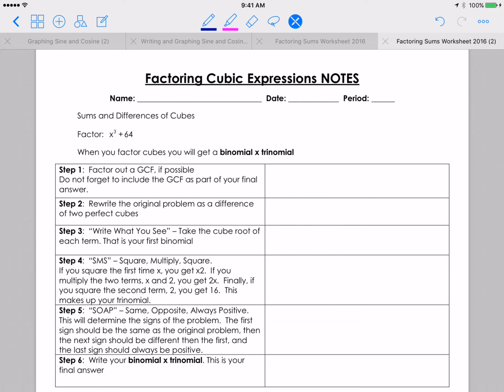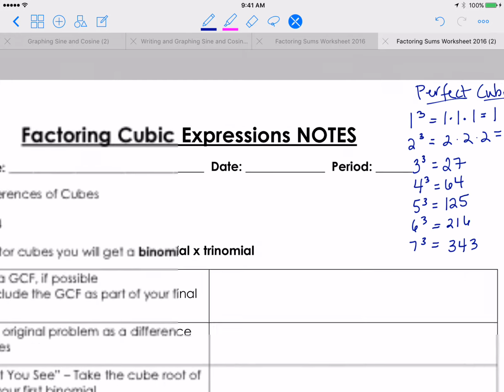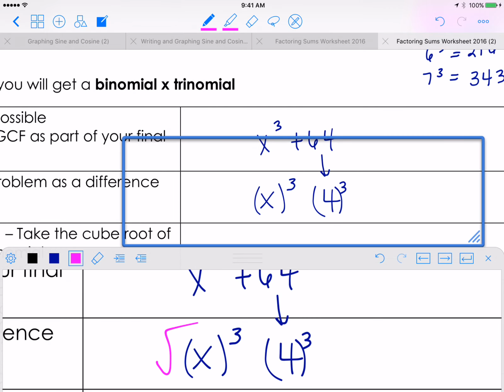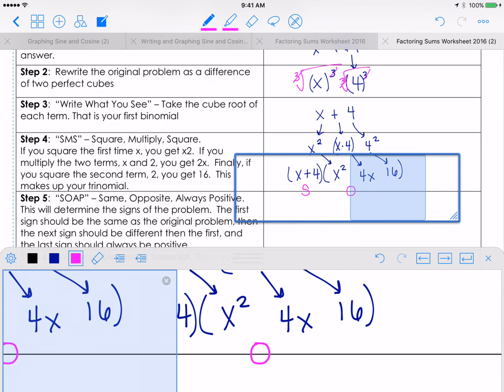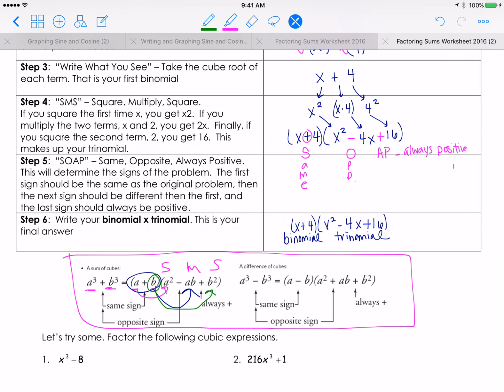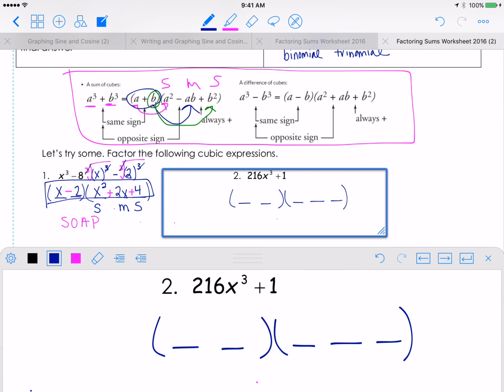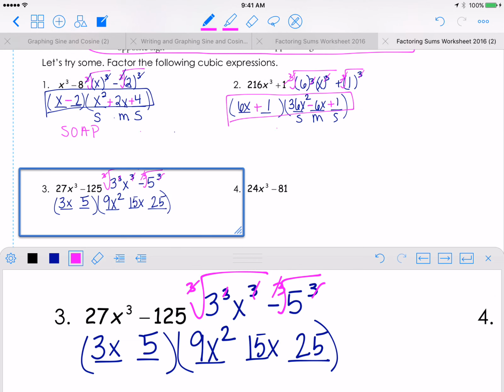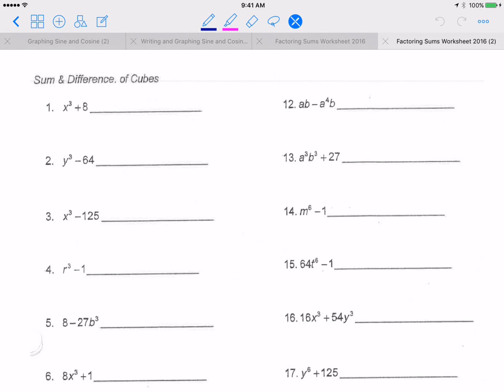Factoring Cubic Expressions Video Lesson